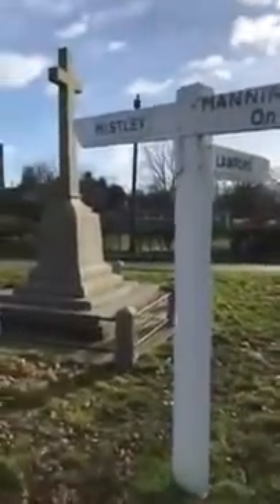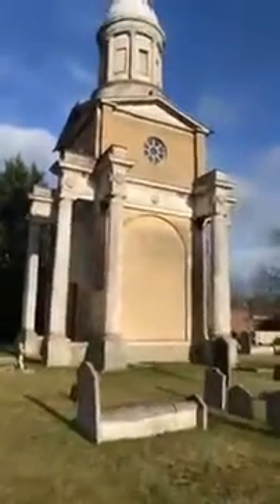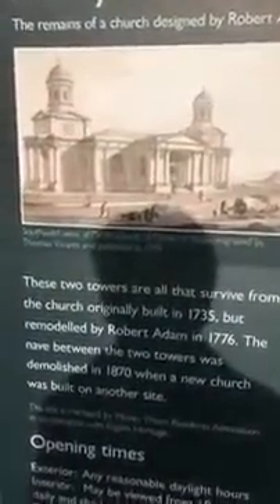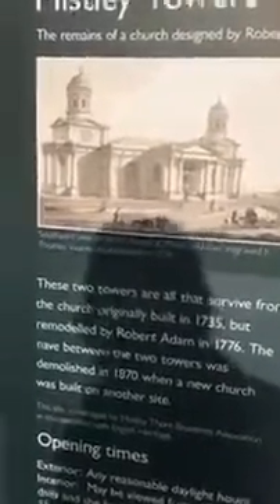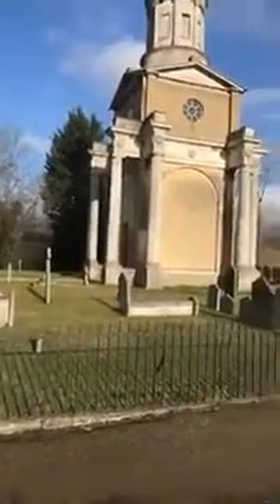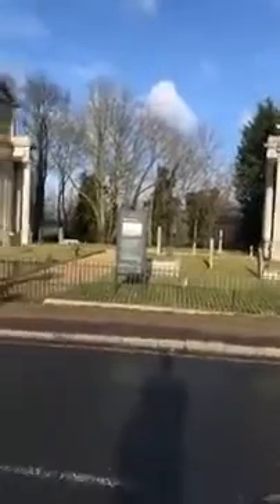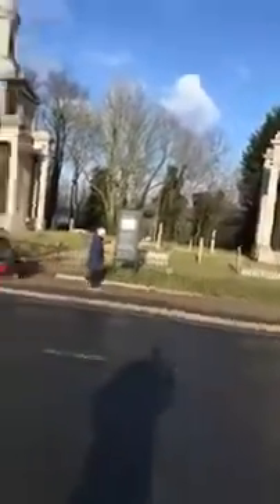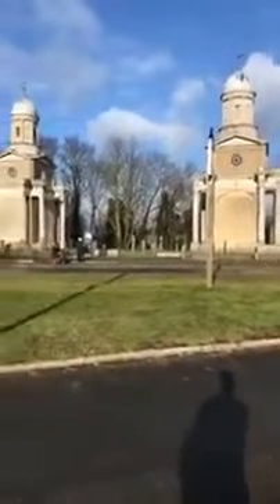Enjoy this lovely life live Mistley Essex England